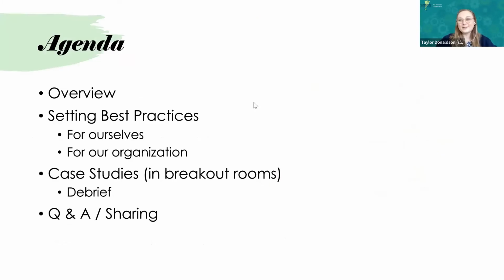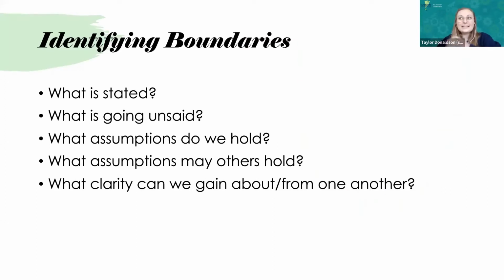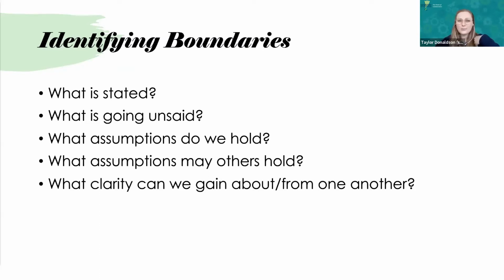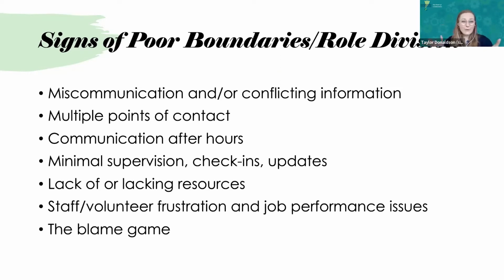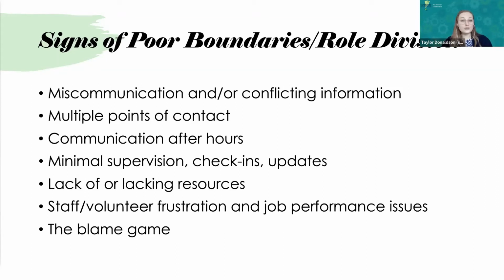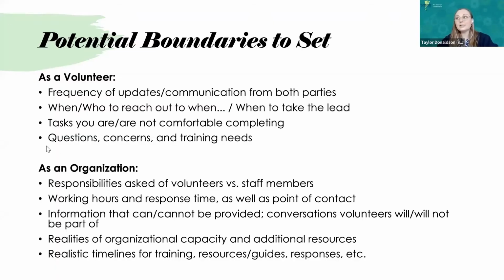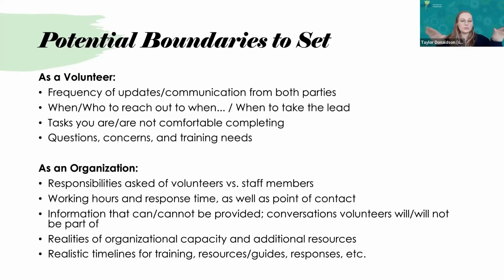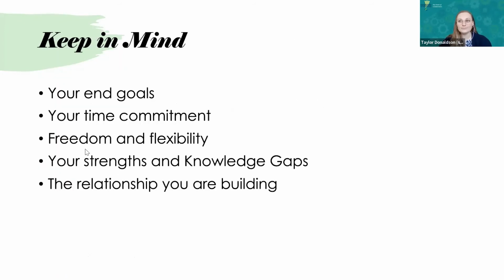Boundary Setting: Identifying and Establishing Realistic Volunteer Expectations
Presented by Taylor Donaldson, Intern & Volunteer Program Manager, International Institute of New England

Volunteers provide an incredible amount of support to organizations through their time, talents, and dedication to those being served. However, what happens when good intentions and wanting to do right by the organization do not align with expectations and responsibilities set out by the organization and the volunteer?

This session will identify and explore boundary establishment as well as the realities faced by both volunteers and organization staff. We will analyze the benefits of working with a volunteer network as well as the sometimes-challenging conversations that come with re-establishing expectations and boundaries. Additionally, we will brainstorm ways in which we can reinforce role division while maintaining a positive, productive image and relationship with volunteer stakeholders.